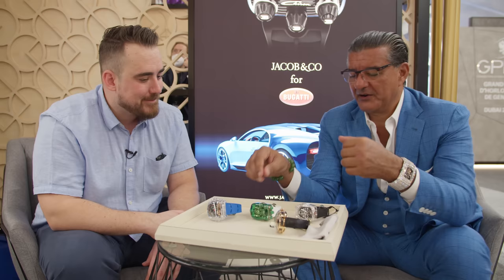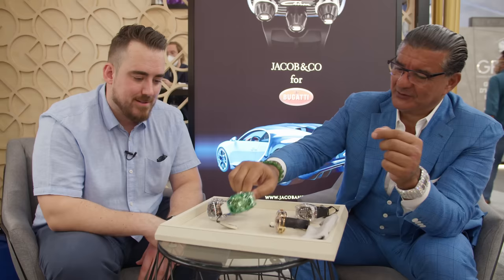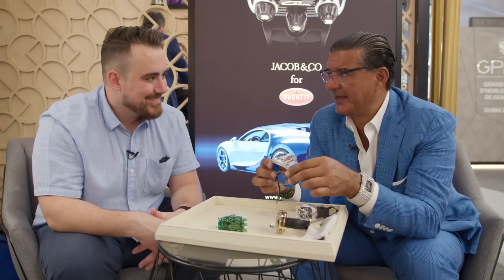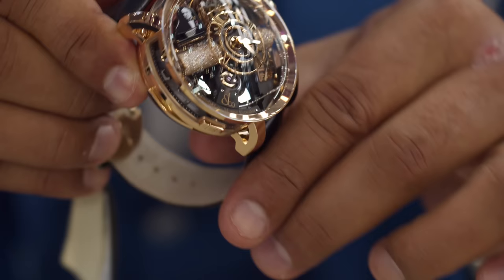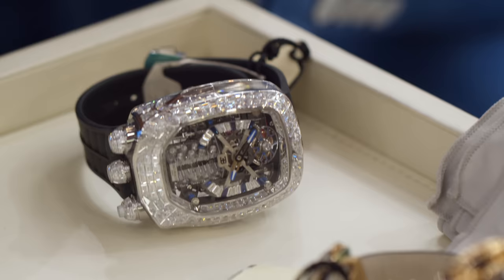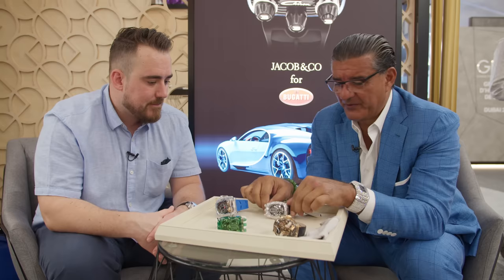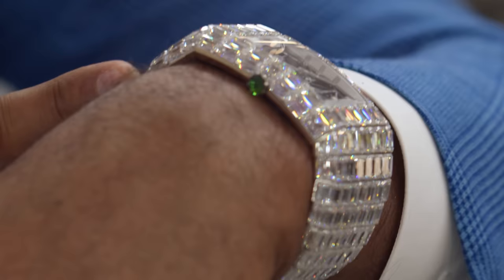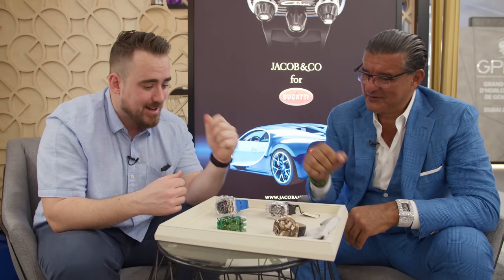$15 Million Chat with Jacob Arabo of Jacob&Co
I am currently at  @Dubai Watch Week  2021 and am having a great time seeing how the exhibition developed, meeting local collectors and exploring brands. If you´re in Dubai definitely check it out or make it a destination to visit next time!